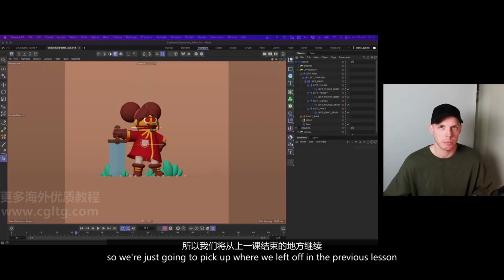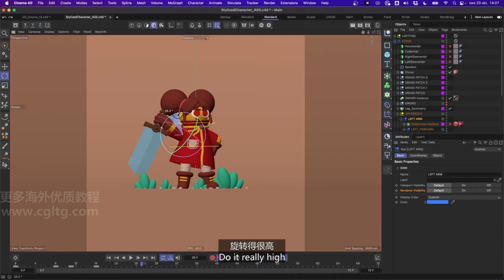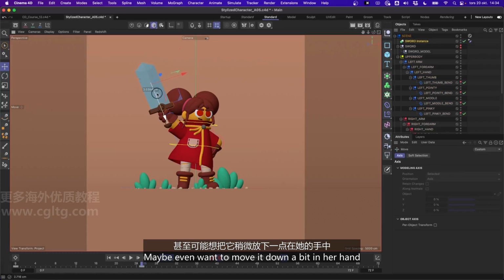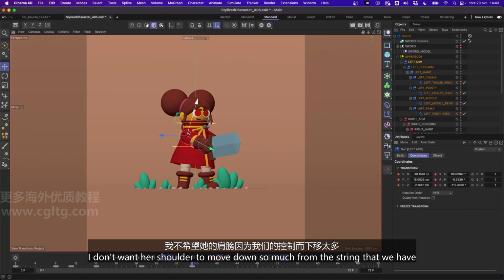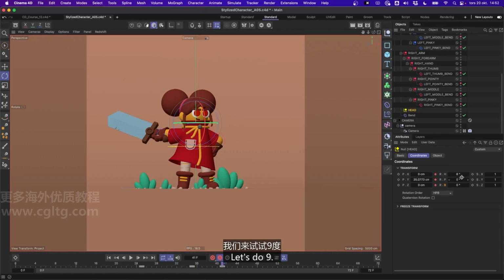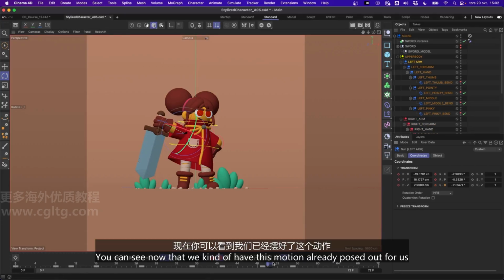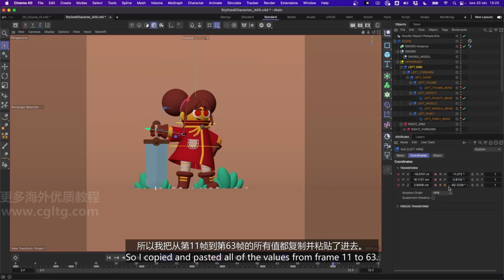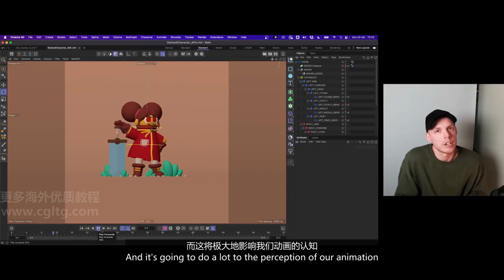04 05 Blocking Part 2